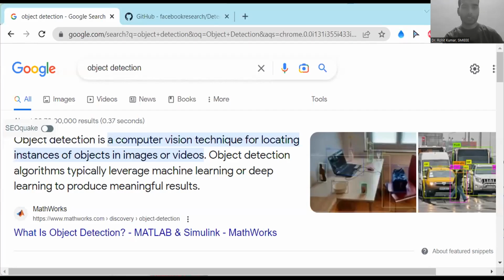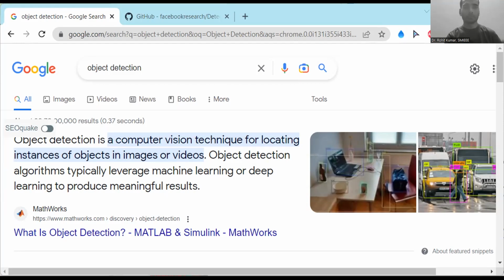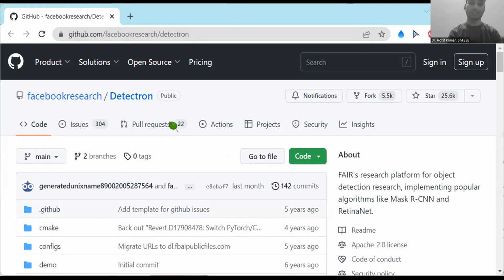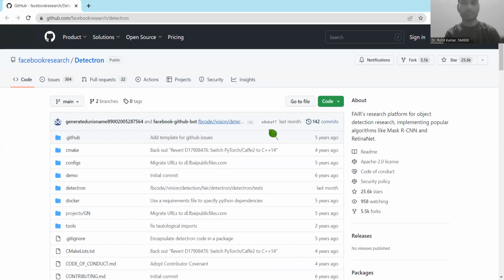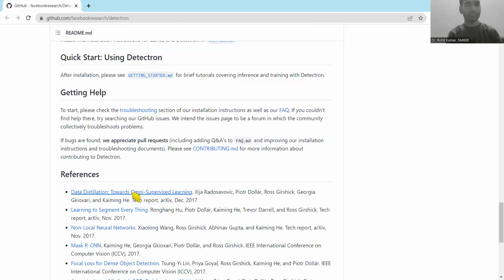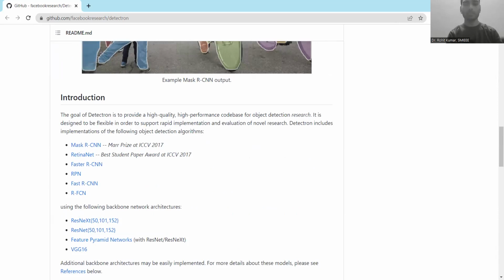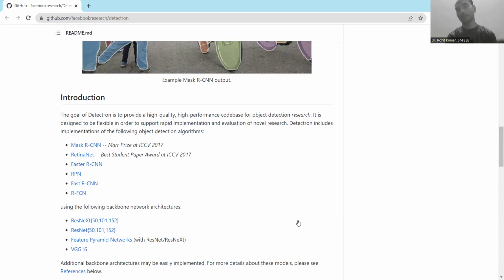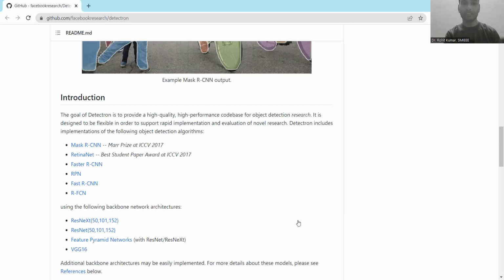Object Detection: Basics and Key concepts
Object detection is the task of detecting instances of objects of a certain class within an image. The state-of-the-art methods can be categorized into two main types: one-stage methods and two stage-methods. One-stage methods prioritize inference speed, and example models include YOLO, SSD and RetinaNet. Two-stage methods prioritize detection accuracy, and example models include Faster R-CNN, Mask R-CNN and Cascade R-CNN.